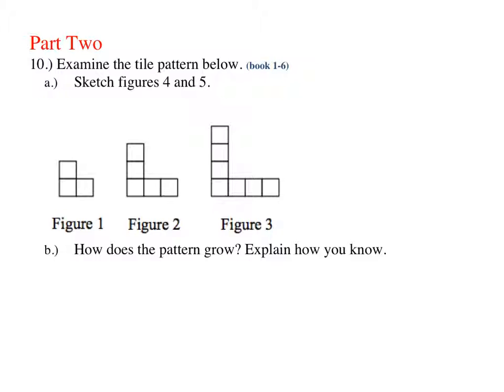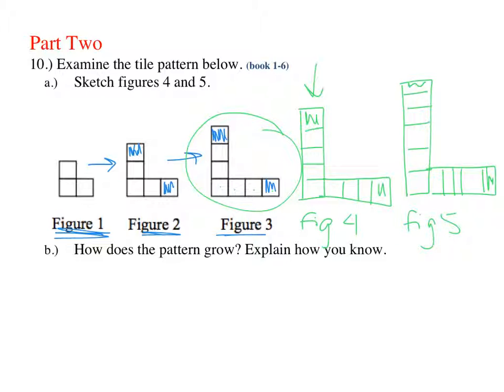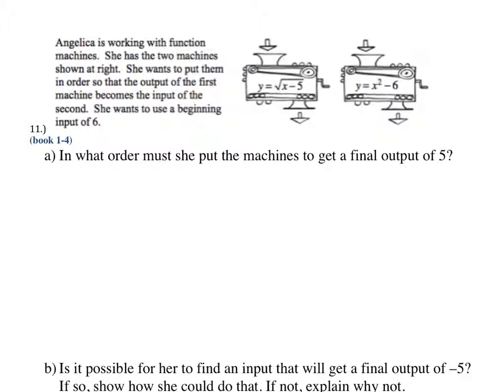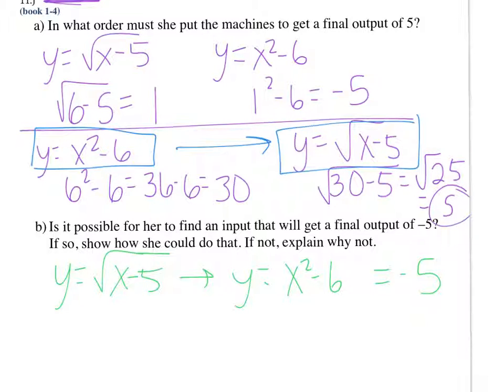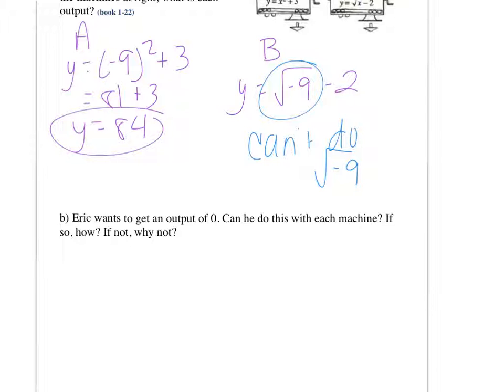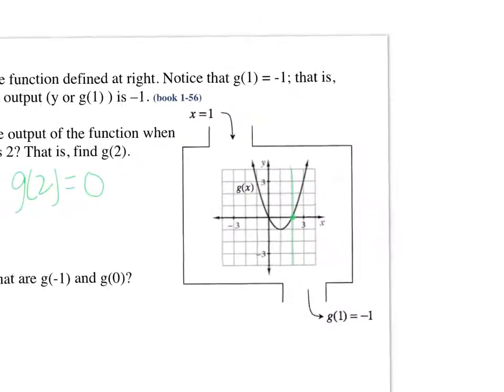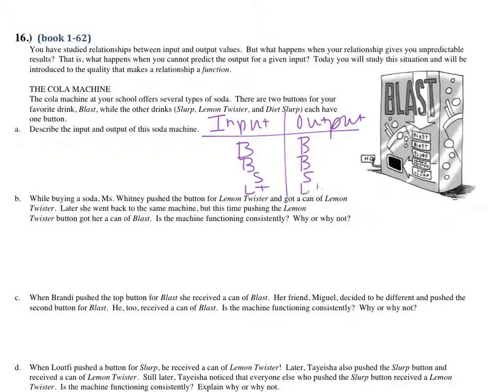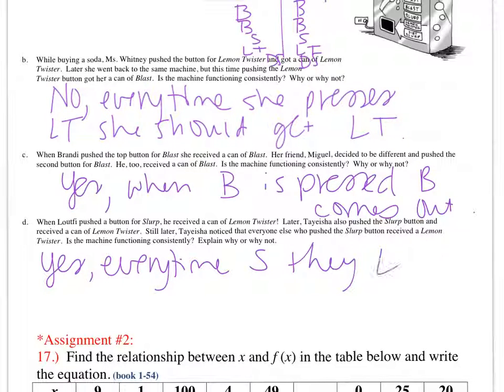Algebra 1 Chapter 1 Part 2